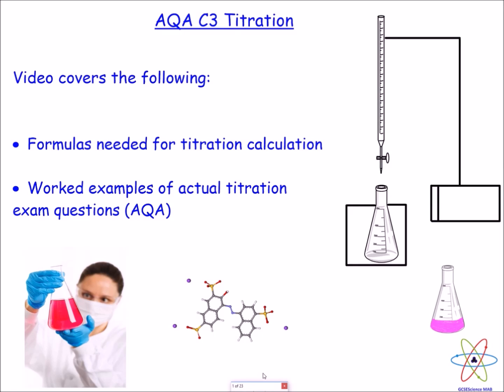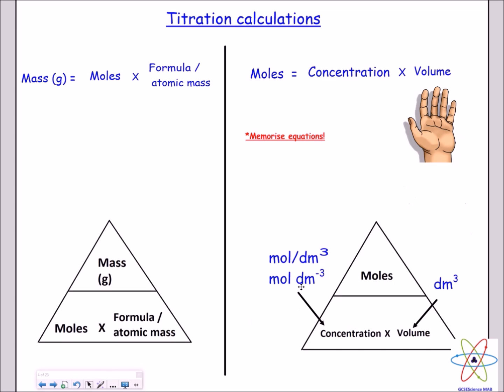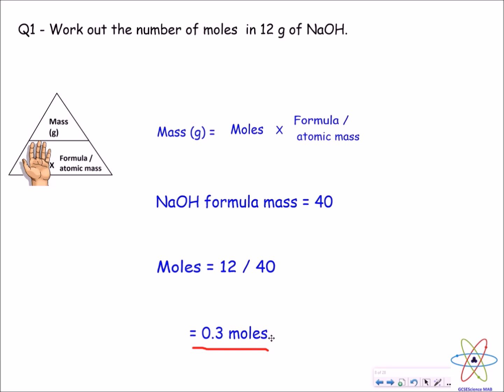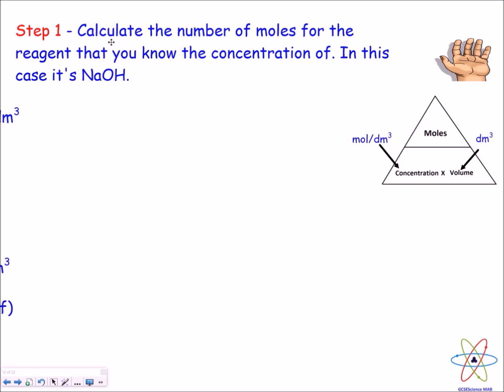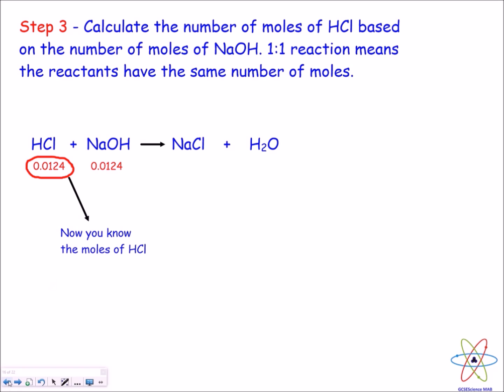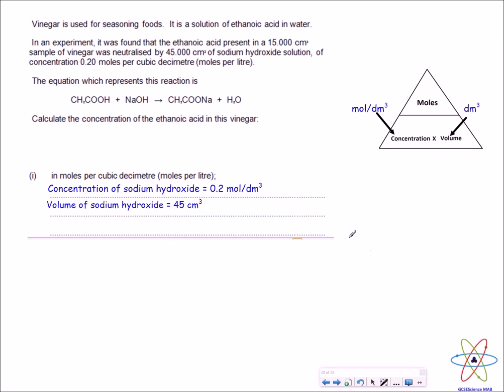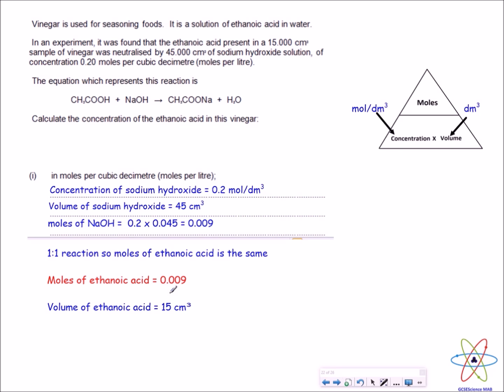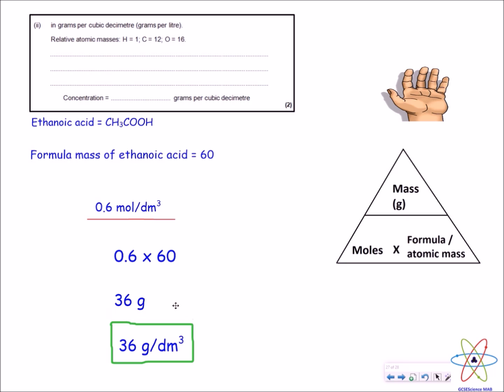GCSE Chemistry Titration calculations worked examples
This is a topic many students find tricky so I've tried my best to explain it carefully! I have also used formula triangles which some teachers hate as they expect students to re-arrange formulas. To be honest, just do what is best for you :)